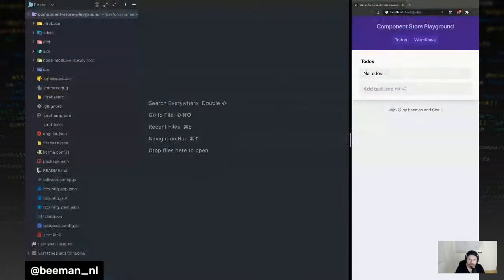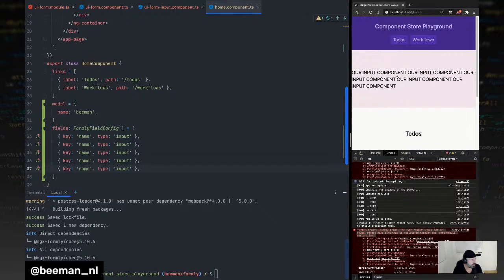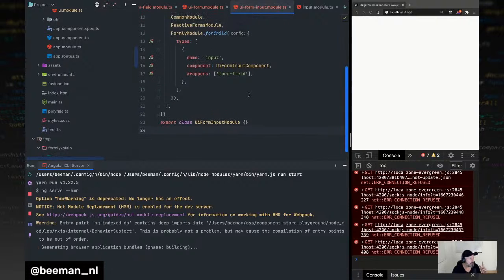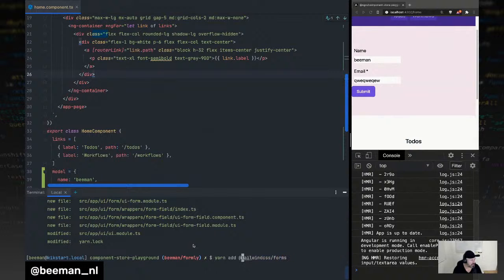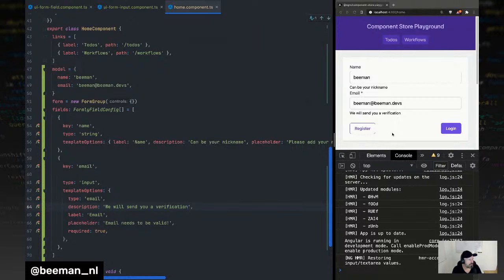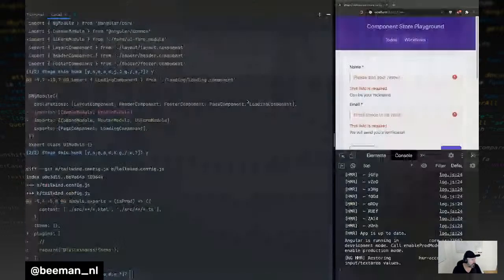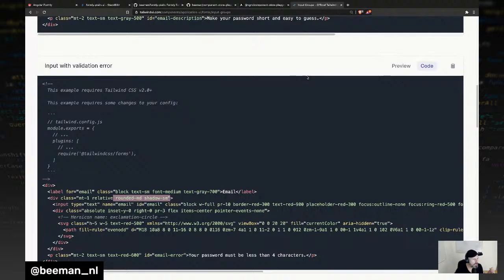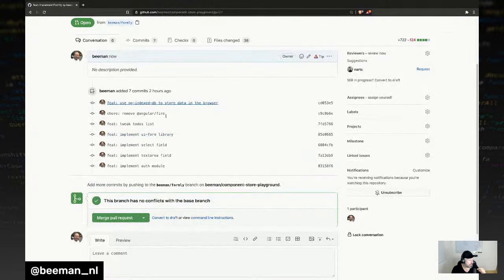Playing with Angular, Formly and Tailwind - BEEMAN.DEV SATURDAY NIGHT LIVESTREAM